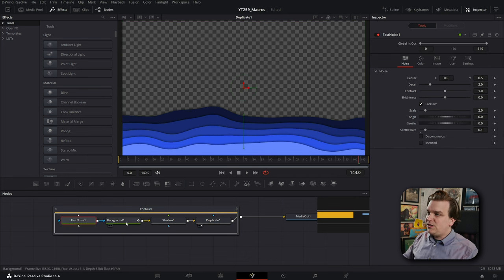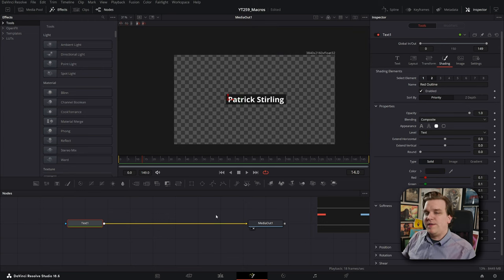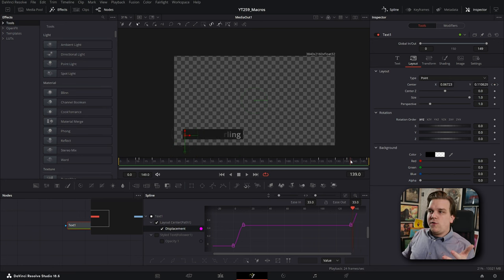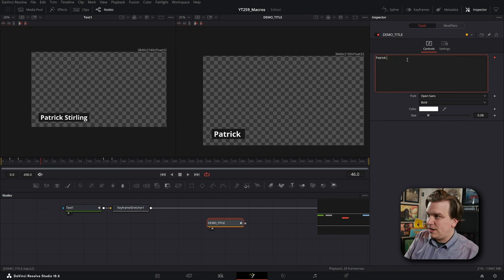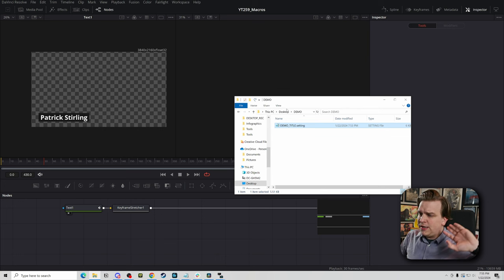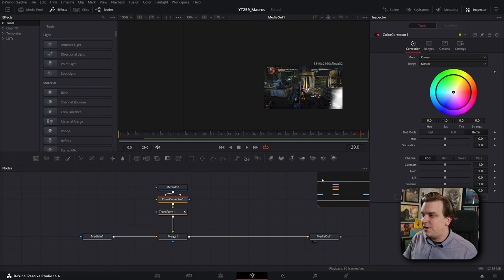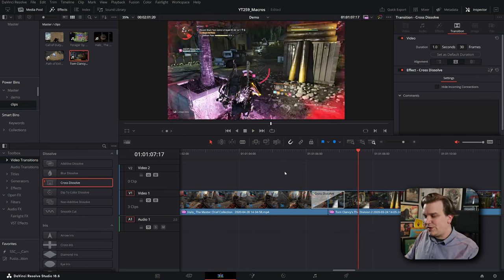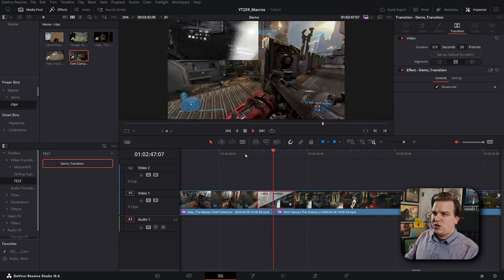The COMPLETE Guide to CUSTOM Transitions and Effects for DaVinci Resolve!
Make your own Transitions, Titles, and more for DaVinci Resolve!

00:00:00 - Make Your Own DaVinci Resolve Titles and Effects!
00:01:38 - Macros 101
00:07:11 - Creating a Title
00:24:19 - Creating a Transition
00:38:18 - Creating an Effect
00:56:51 - Creating a Generator
01:01:58 - DRFX